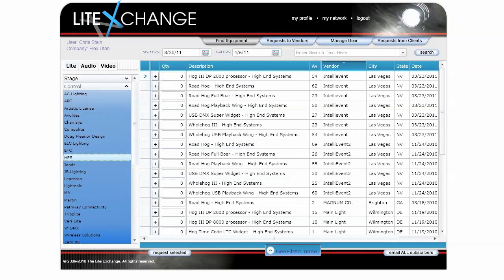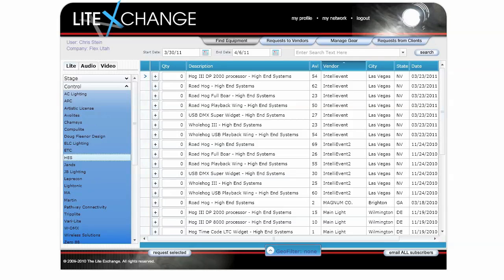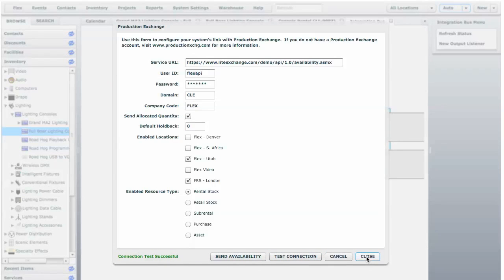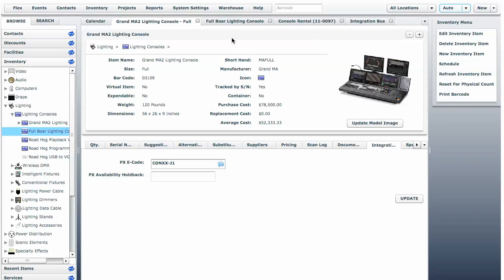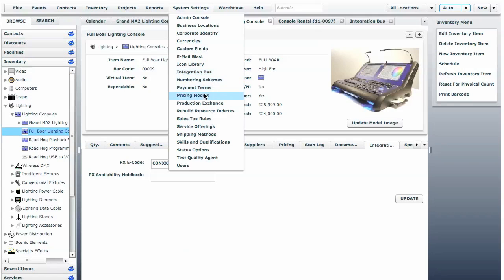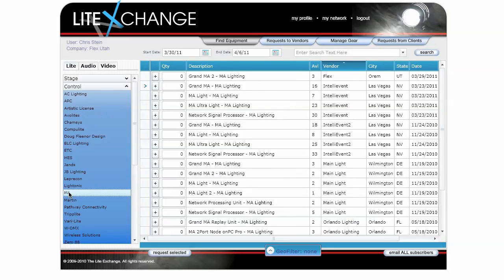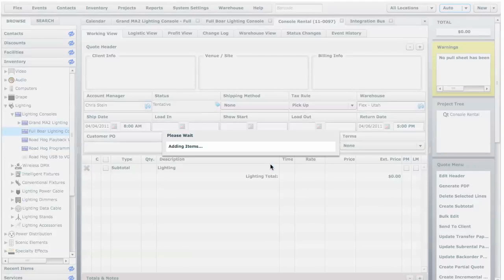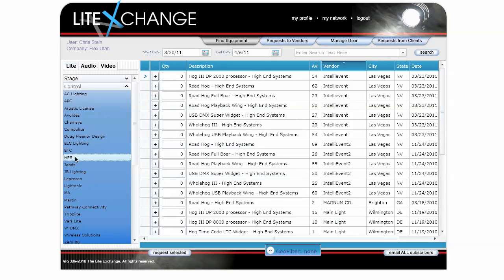Flex Rental Solutions integrates with Production Exchange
Demonstration of how to the two systems work together